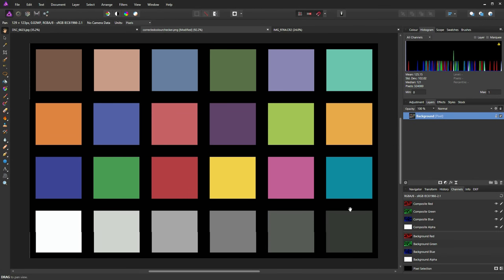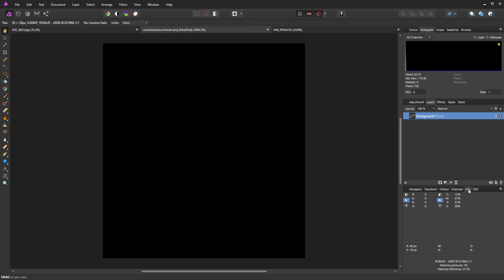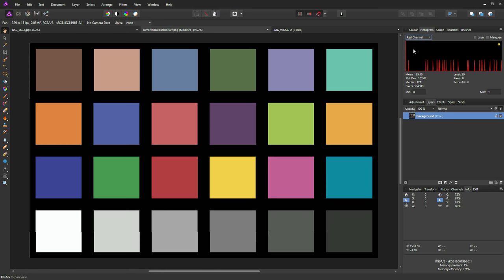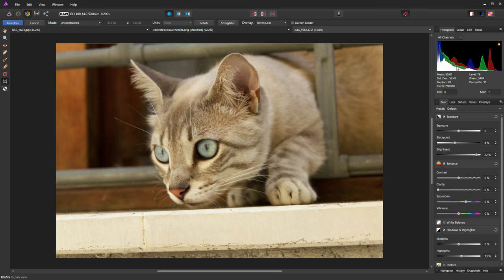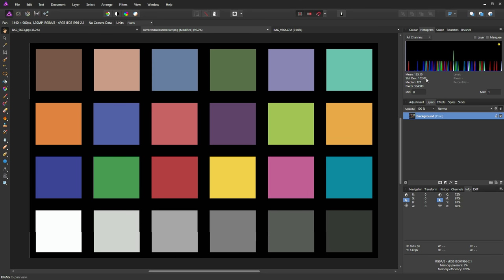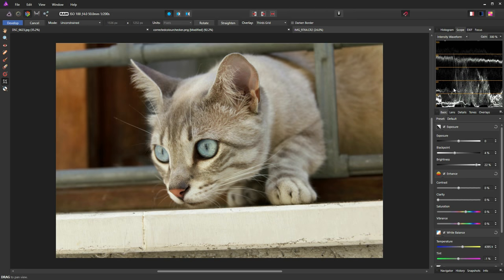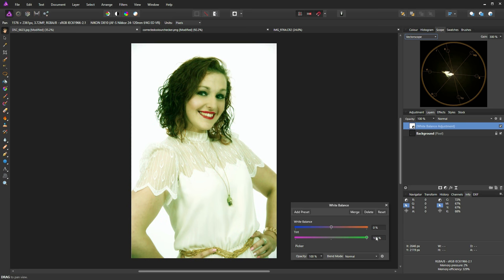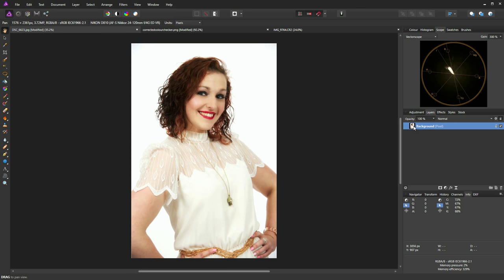Affinity Photo - An Introduction to the Histogram and Scopes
In this tutorial I walk you through using the histogram and the various scopes to help you improve your images and explain how each of them works. I hope you find it useful.